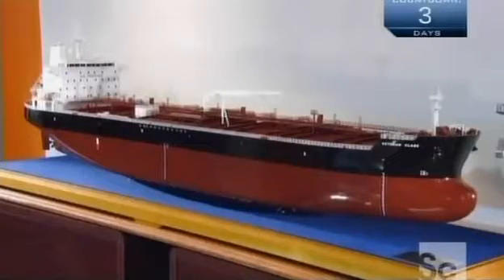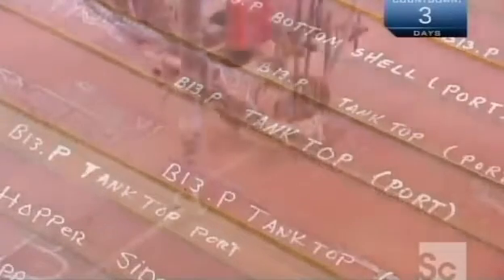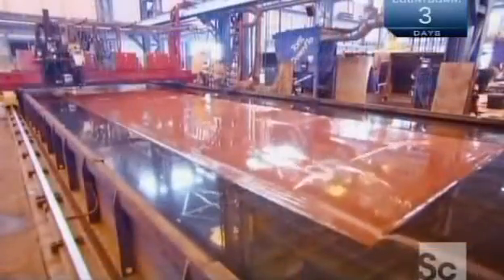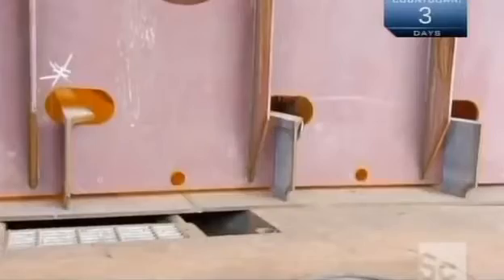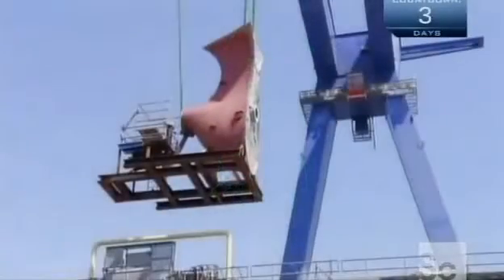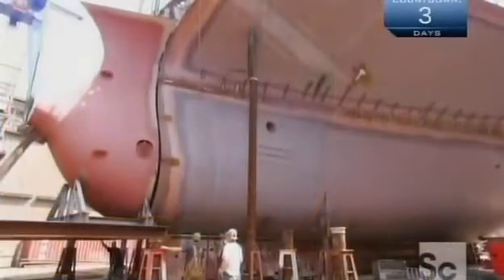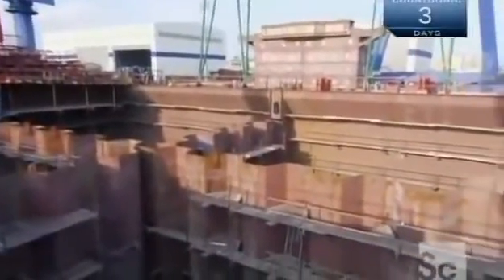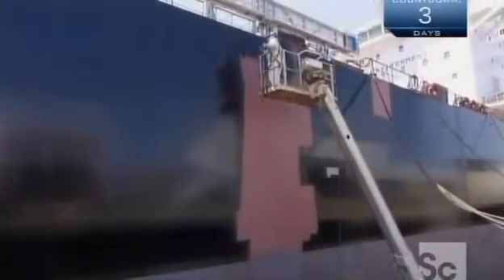Proses Pembuatan Kapal Tanker